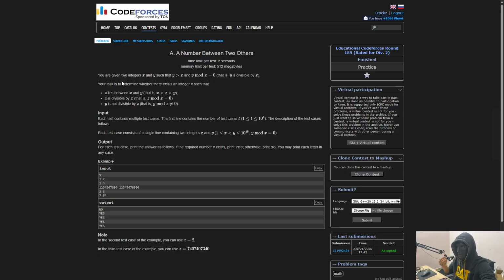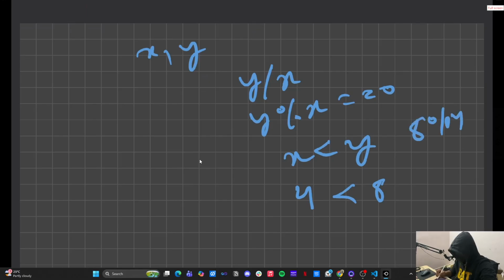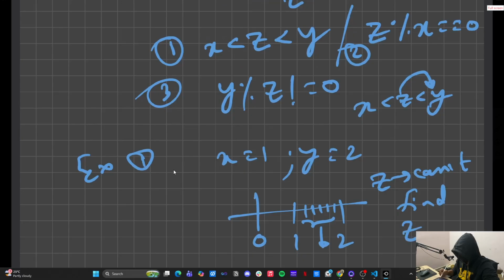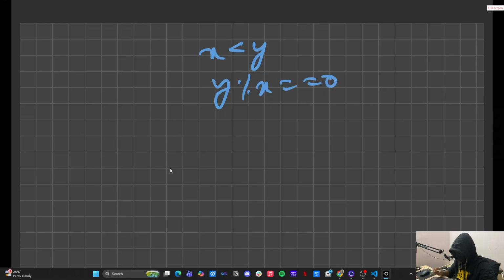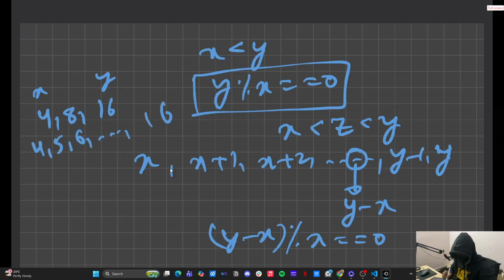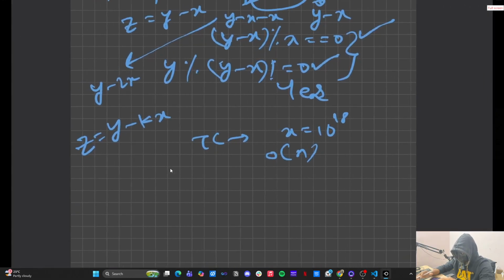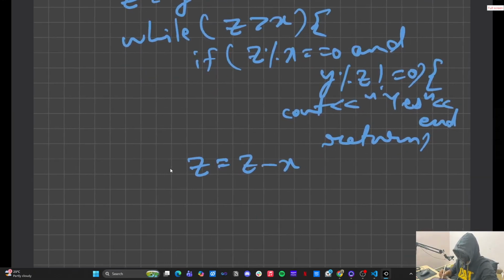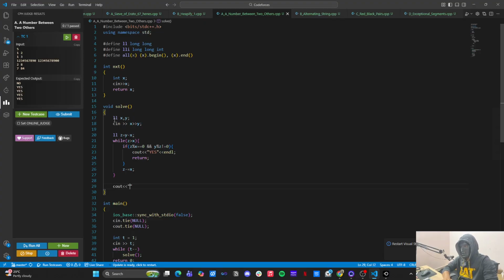A. A Number Between Two Others | Educational Codeforces Round 189 (Rated for Div. 2)